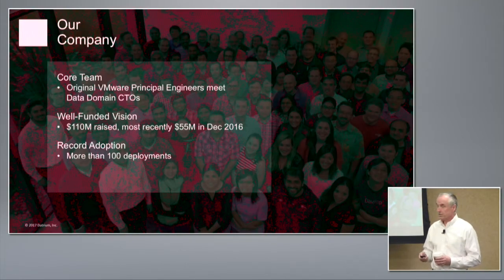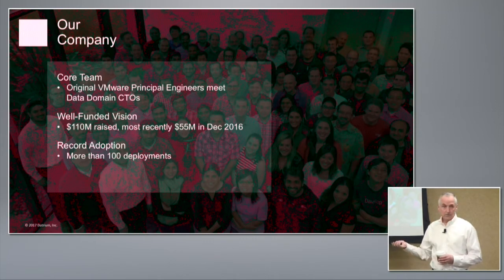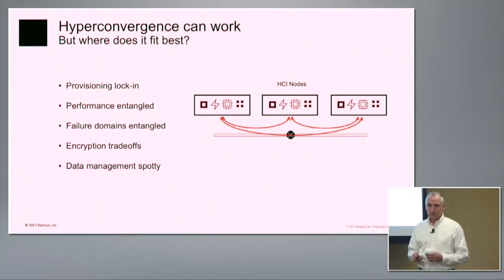Introduction to Datrium with Brian Biles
Brian Biles, CEO and Founder of Datrium, introduces the company. He discusses the foundation of their solution, to take convergence in two different directions. One is convergence of compute and capacity in a very different direction from traditional HCI to support low latency and critical applications with greater ease. The second direction is the convergence of primary application workloads with integrated cloud data management for simplified administration of data.

Recorded at Tech Field Day 14, in Boston, on May 12, 2017.